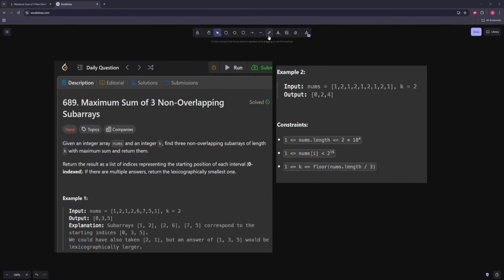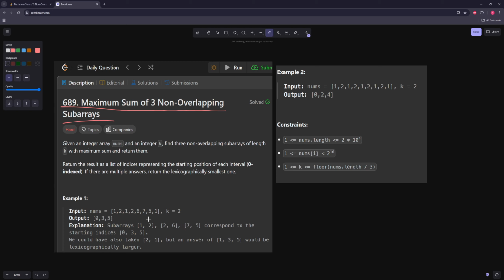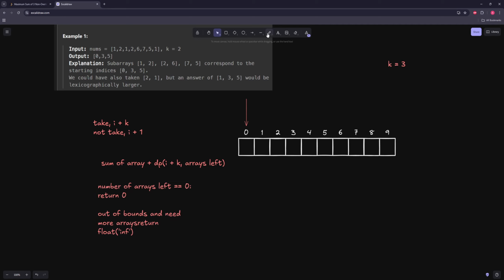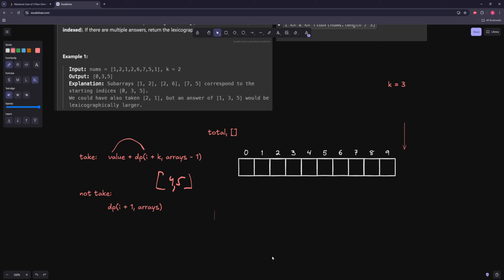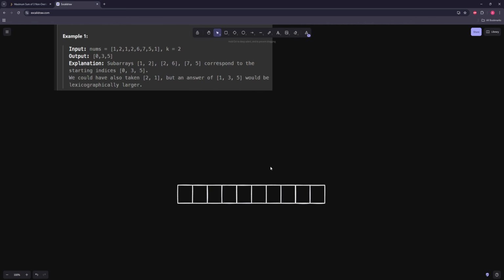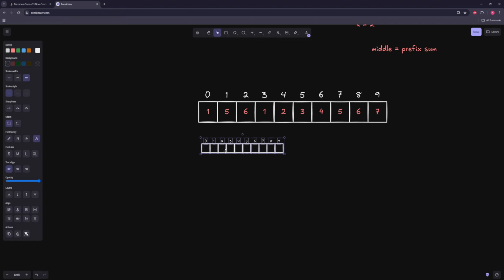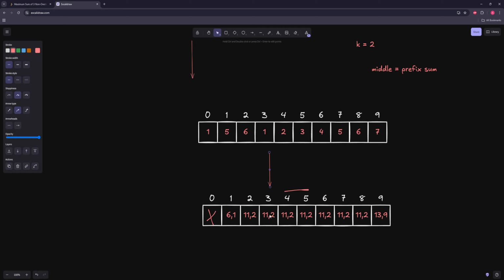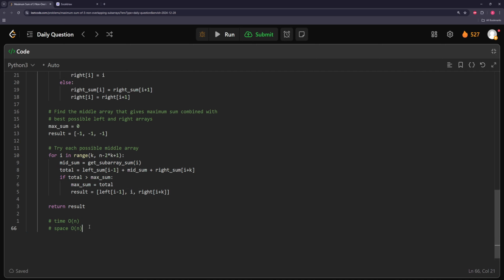LeetCode 689 - Maximum Sum of Nonoverlapping Subarrays - Python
Solution, explanation, and complexity analysis for LeetCode 689in Python